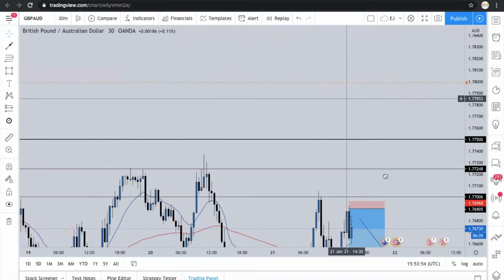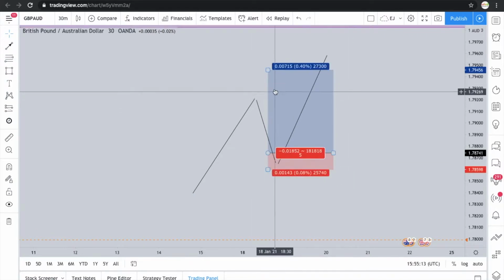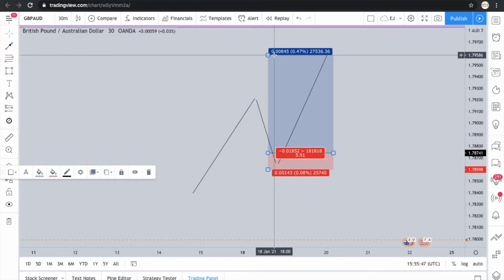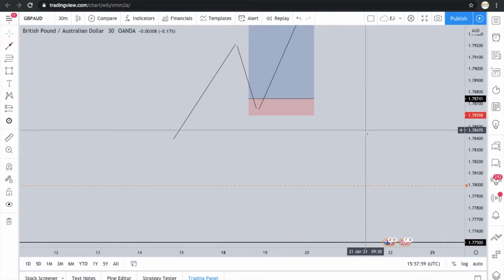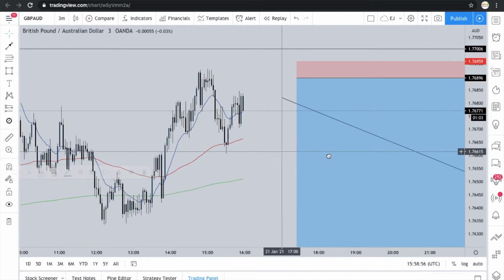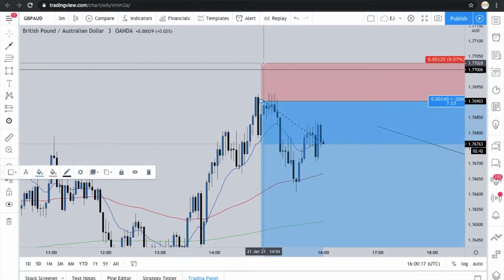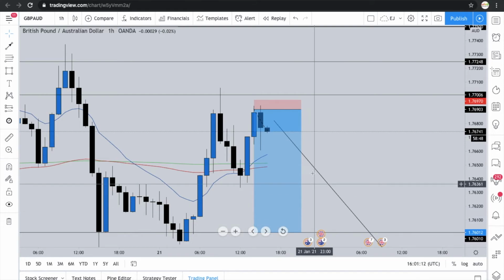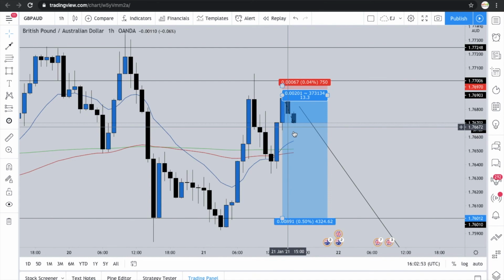How To Set Your Risk-To-Reward Ratio (Risk Management)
This is a complete risk management forex tool! This is the most important Forex and Day Trading knowledge you'll ever hear in my opinion! Once you understand and master this, that will wrap up your "learning phase" and immediately push you towards advanced levels. Once you stay consistent with THIS strategy... it's easy to be profitable in the long run and is something all of you can achieve!

// TRUSTED BROKERS
My favorite Forex Broker: